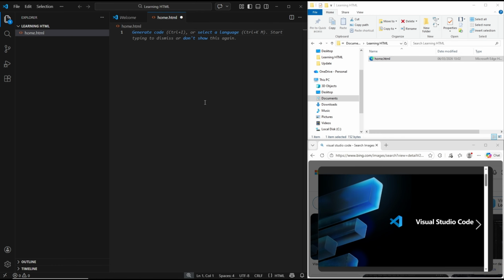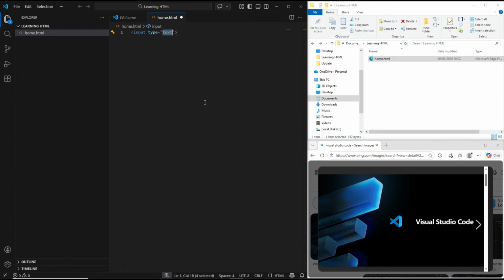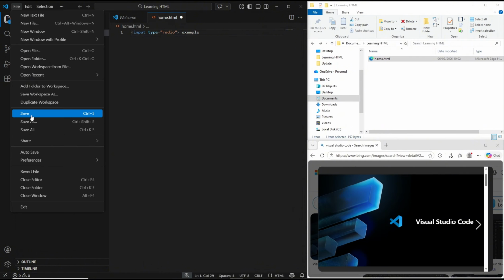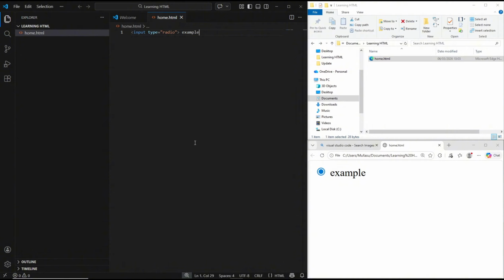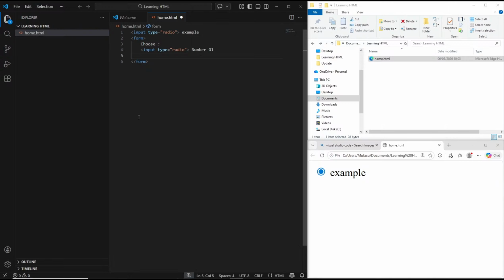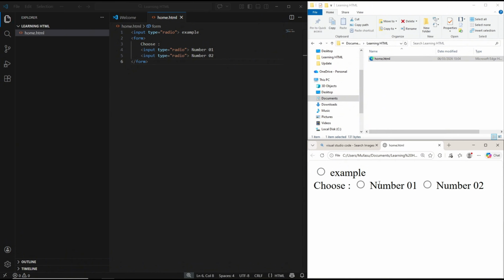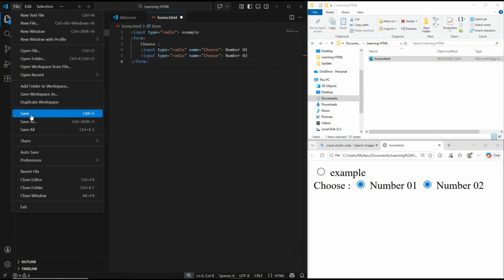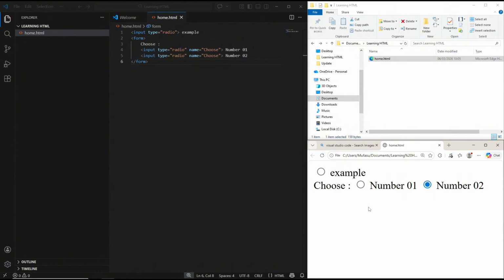How To Radio Button In Visual Studio Code HTML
Creating a radio button in HTML using Visual Studio Code is a simple way to allow users to choose one option from multiple choices. Radio buttons are created with the input tag and the attribute type="radio". They are commonly used in forms such as surveys, quizzes, or registration pages where only one answer should be selected. For example, you can write input type="radio" name="gender" value="male" Male and input type="radio" name="gender" name="female" Female. The name attribute groups the radio buttons so that only one option can be selected at a time.

To make radio buttons work correctly, all options that belong to the same group must have the same name value. This tells the browser that the choices are related and that the user can only pick one of them. You can also add labels to make the form easier to understand and more user friendly. For instance, you might write label input type="radio" name="color" value="red" Red and label input type="radio" name="color" value="blue" Blue. Using labels helps users click the text to select the option more easily.

When writing HTML in Visual Studio Code, you can save your file with the .html extension and open it in a web browser to test your radio buttons. Once the page loads, users will be able to select one option from the group of choices. Radio buttons are an important part of web forms because they help collect user selections in a clear and organized way.